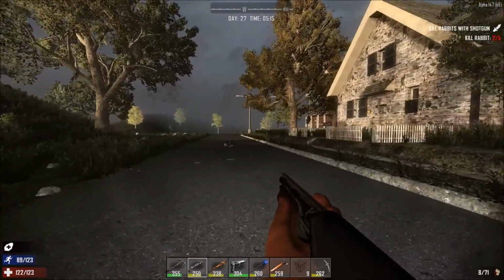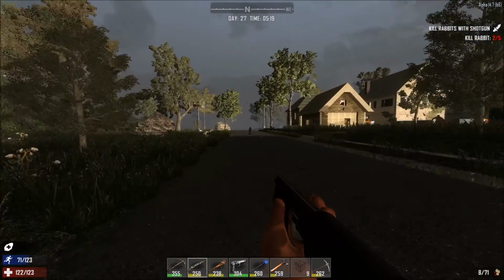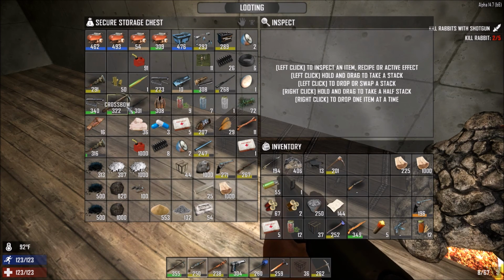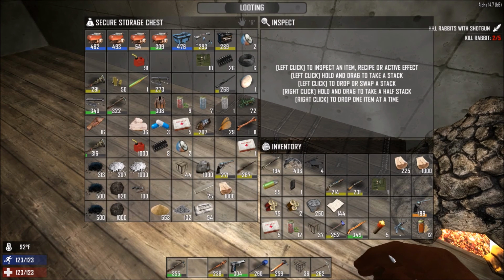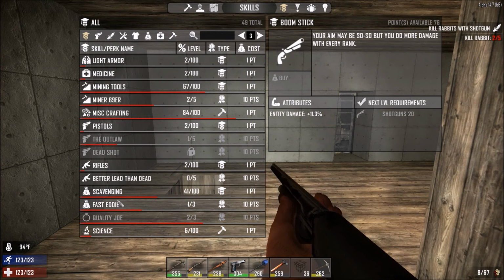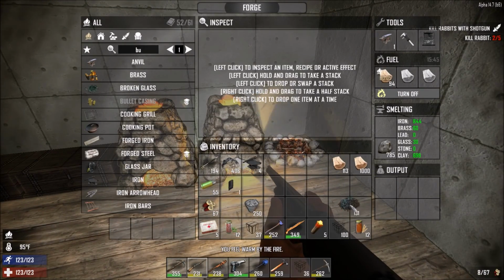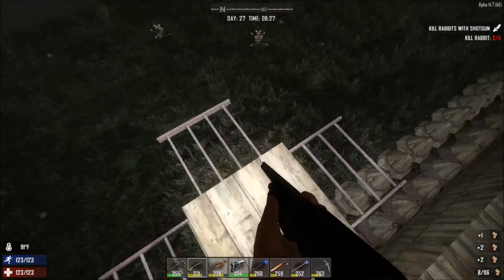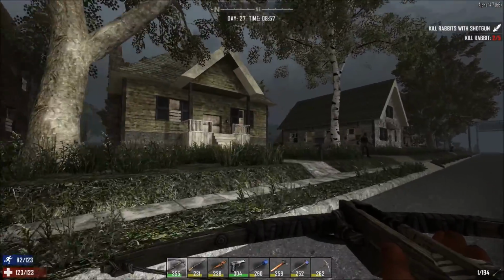Skills and Prep! 7 Days To Die Alpha 14 #40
We burn up 90 skill points this episode and grab some gear from the temporary rooftop for day 28 HORDE prep! 7 Days to Die Alpha 14! Welcome back to a new series of zombie infested survival.